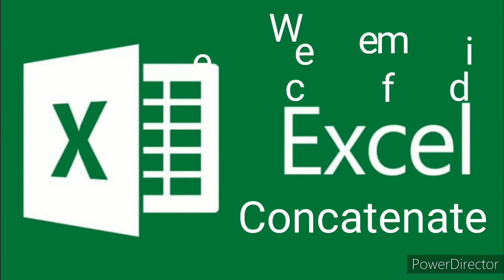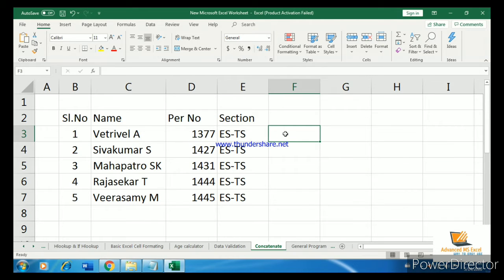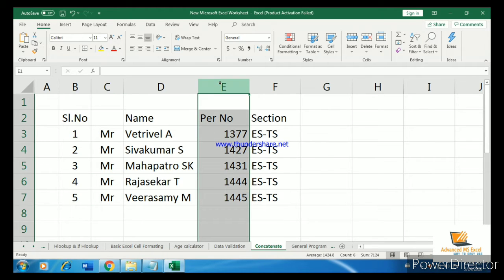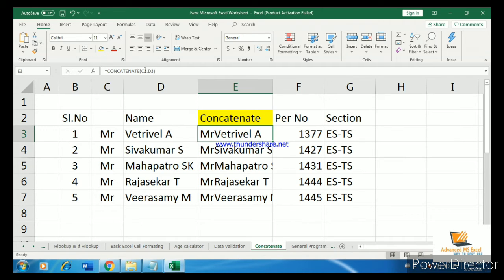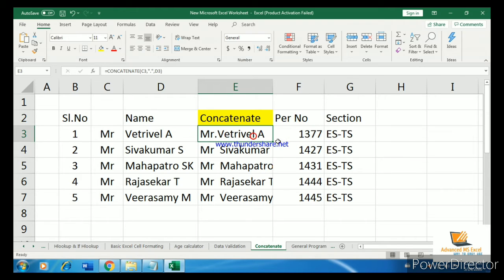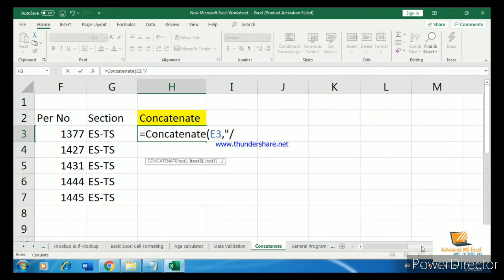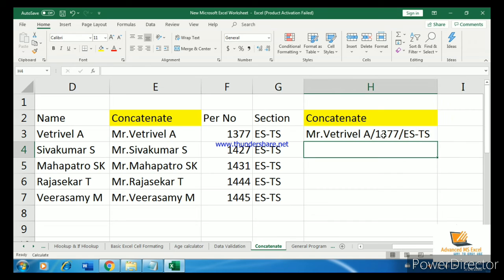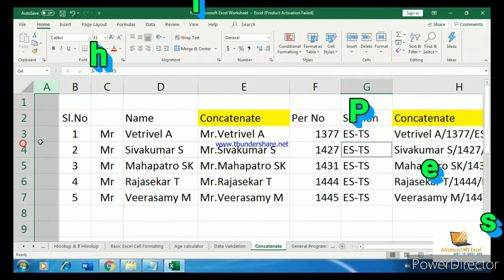How to use concatenate formula in excel_English excel formula and functions